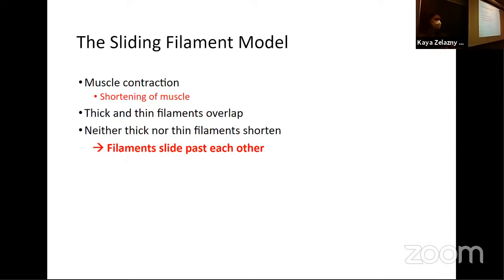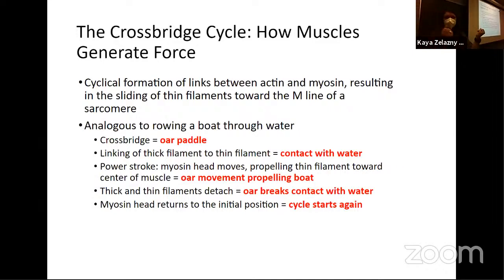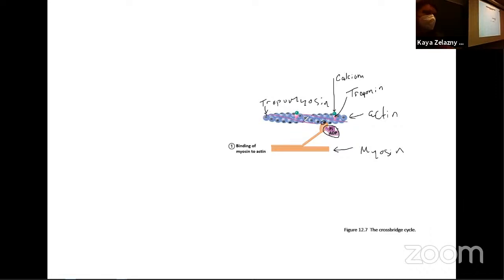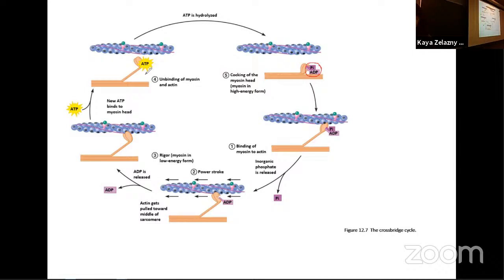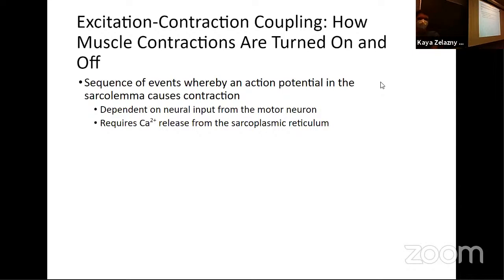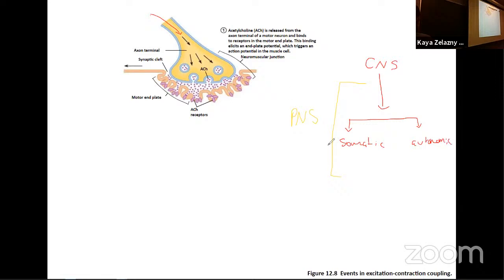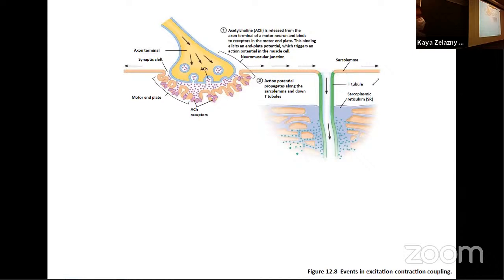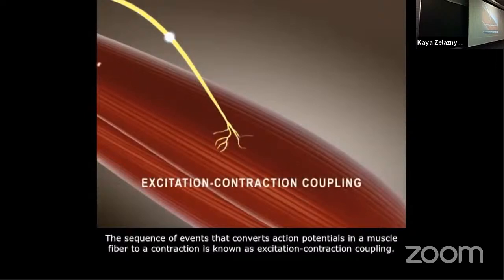A&P I Lecture